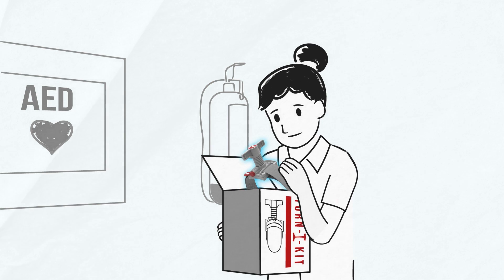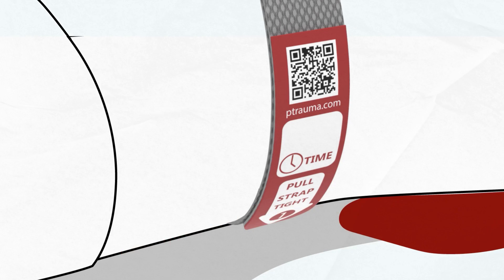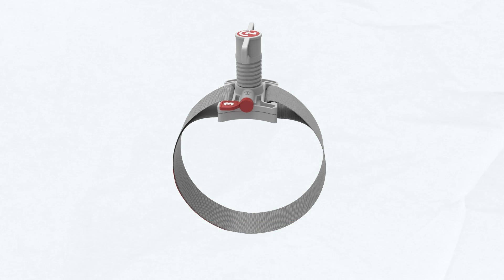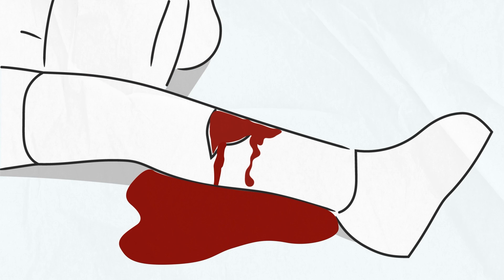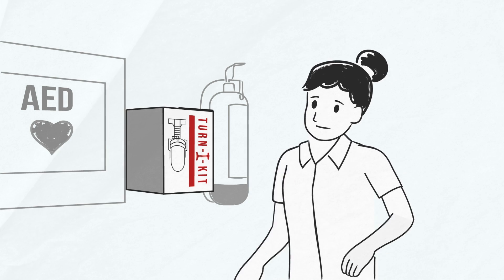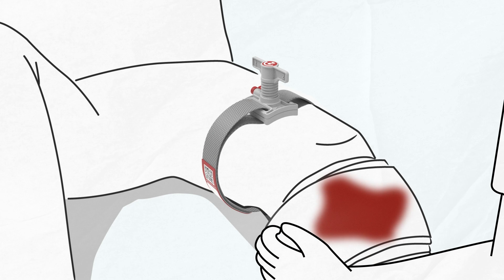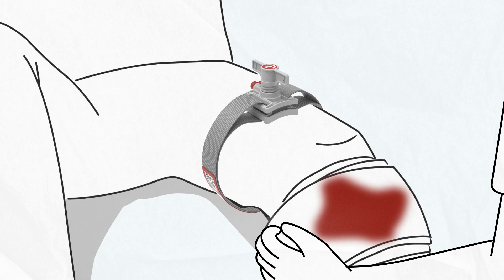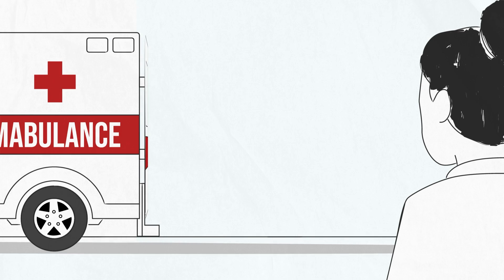Turn-I-Kit: How to use a tourniquet.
Our team has re-imagined the tourniquet for use by civilians and civilian emergency care providers. Our patent pending tightening mechanism delivers greater pressure and stops bleeding faster. The Turn-I-Kit's wide band reduces discomfort by distributing pressure over a wider area and is simple enough to be used by children or self-applied with one hand.